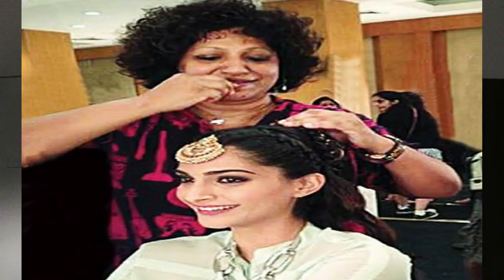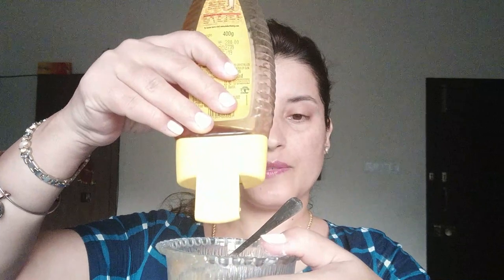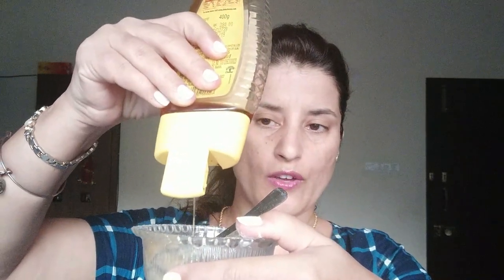I TRIED AMBIKA PILLAI VITAMIN C SCRUB FOR HYPERPIGMENTATION | Rachna Jintaa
Hi guys, i tried Ambika Pillai Vitamin C scrub for hyper pigmentation. Ambika Pillai has shared many beauty tips. She has shared diy vitamin c serum which was loved by many. So i thought of trying her vitamin c serum scrub for dark spots and pigmentation.
love you

OLAY TOTAL EFFECTS 7 IN 1 ANTI-AGING DAY CREAM |Best Anti ageing cream For Dark Spots, Wrinkles

Thank you soo much for watching ...love you all